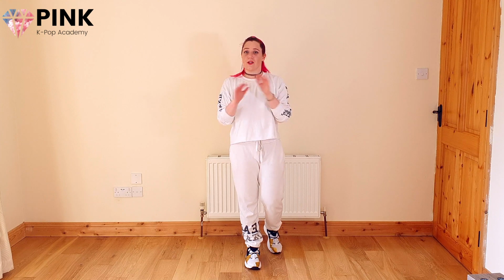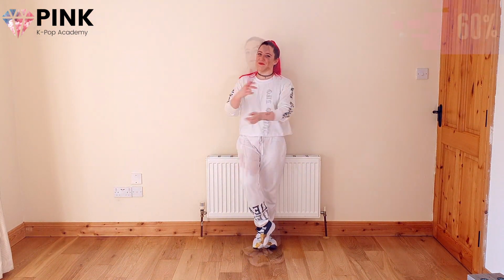Stray Kids - Easy Tutorial [Mirrored, Counts & Slowed]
Welcome to the Stray Kids Series! This video is just the counts & slowed version, a fully explained version is available in the playlist below. Timestamps to each part are also linked below for easy repetition.

Timestamps:
0:01:06 Counts
0:02:40 60% Speed
0:03:35 70%
0:04:22 80%
0:05:05 90%
0:05:42 100%